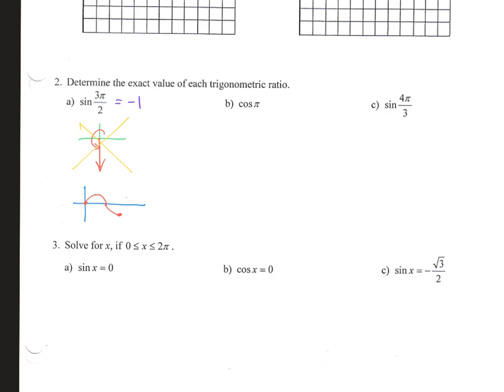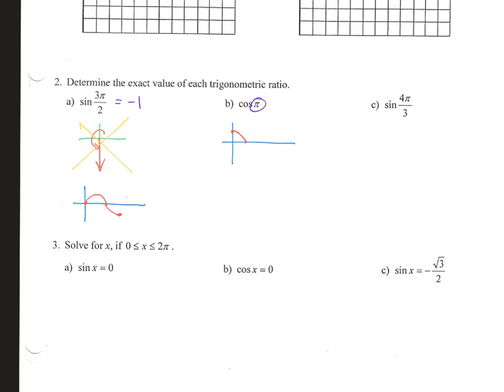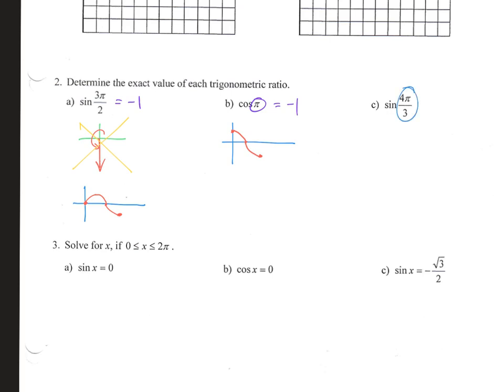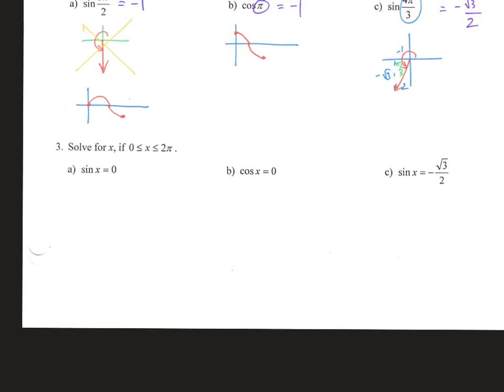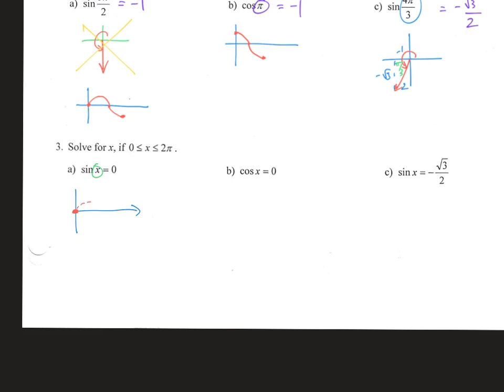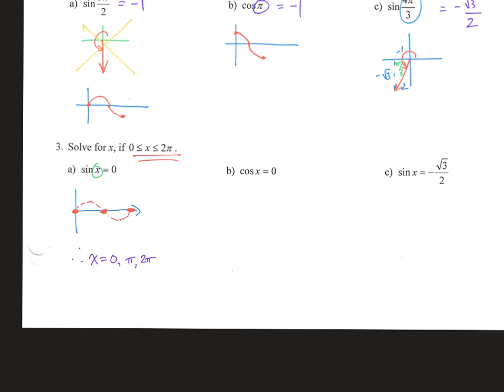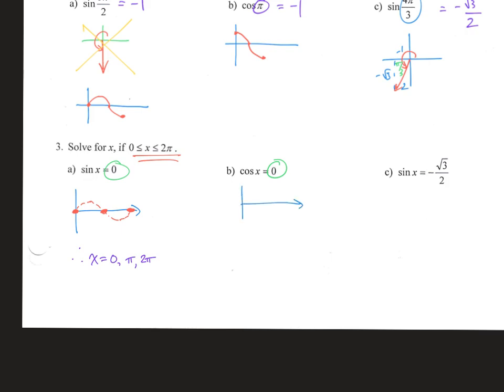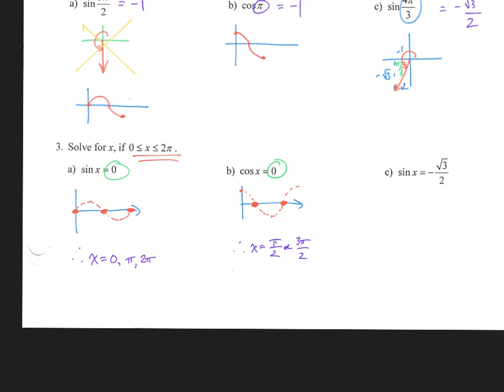Using Trig Curves - Radians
This video covers how we can use our Trig Curves to find ratios and solve equations.  It covers when to use your curves vs when to use rotation angles.  I hope it helps!

0:00 Drawing our Curves
3:10 Exact Value of Trig Ratio
6:25 Trig Equations